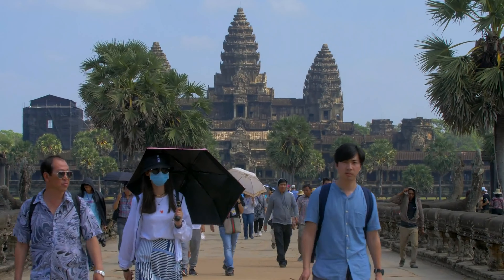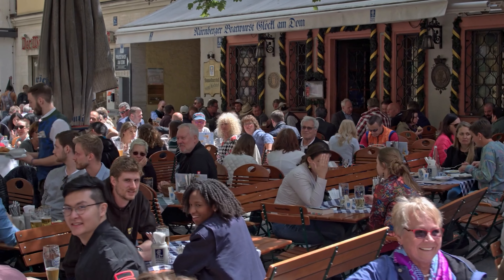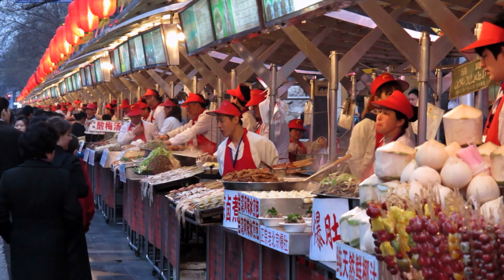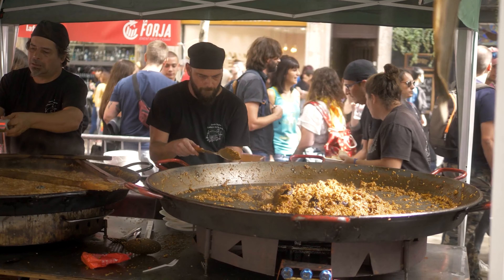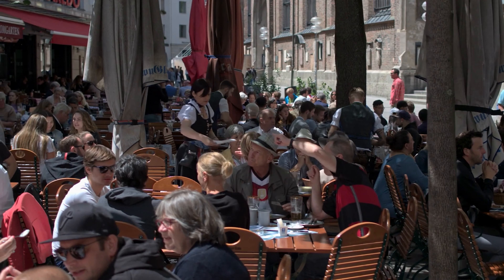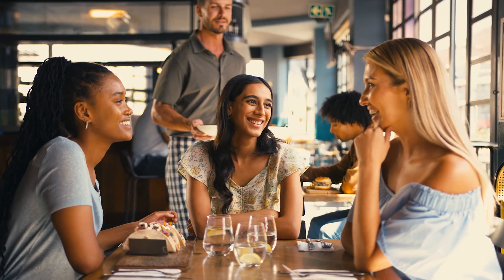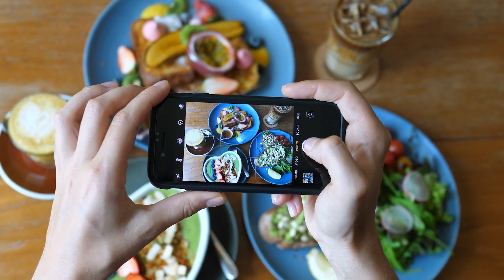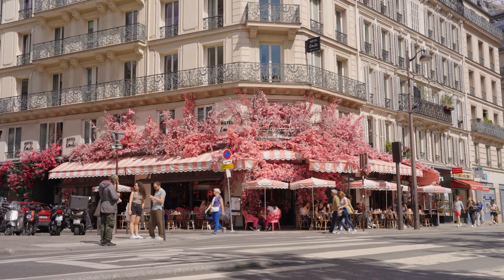Travel Tips To Eat Like A Local Anywhere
Discover the joy of exploring local food scenes, from bustling street food stalls to hidden neighborhood gems. Learn how to research popular dishes, embrace street food culture, and dine where the locals do for a genuine taste of traditional cuisine. We share tips on using social media for food recommendations, the importance of being open-minded towards unfamiliar foods, and the value of learning basic local phrases to enhance your dining experience. Dive into the world of local markets and grocery stores for fresh produce and unique ingredients, and understand the significance of respecting mealtime customs and dining traditions. Join us in food festivals and cooking classes for an immersive cultural experience. We also cover essential topics like food safety, dietary restrictions, and the art of "slow dining." From sampling local beverages to engaging with locals for insider food tips, and from experiencing home-cooked meals to appreciating the ambiance of unique dining settings, this video is your ultimate guide to eating like a local and fully experiencing a culture through its cuisine. Remember, it's not just about the food, but also about the stories, traditions, and connections you make along the way.